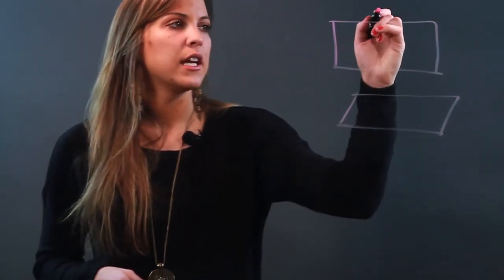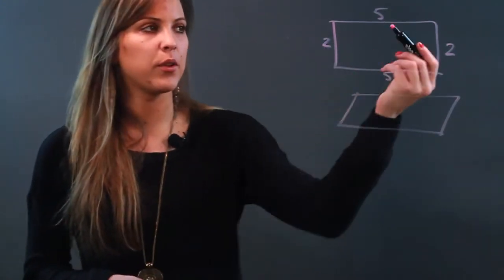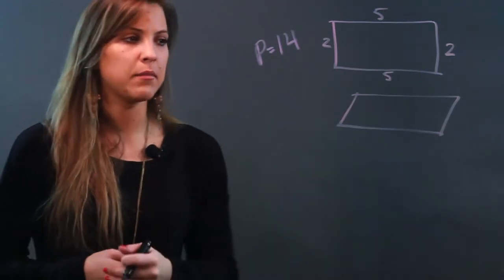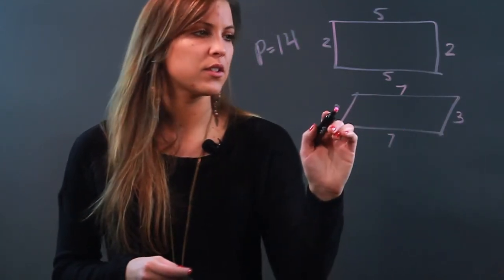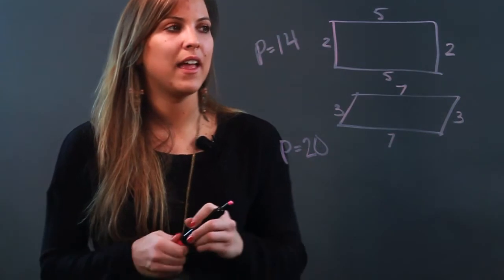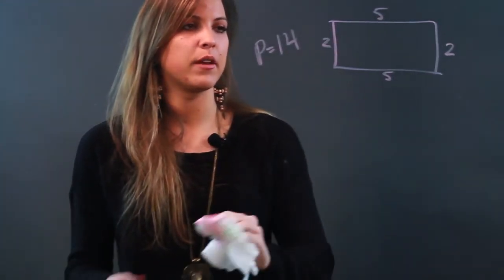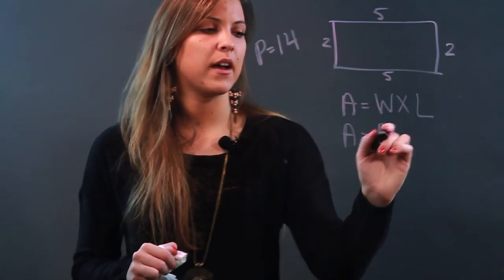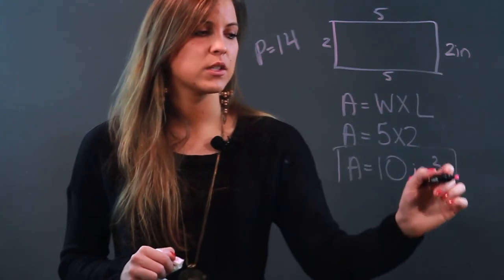How to Do the Perimeter and Area of Rectangles and Parallelograms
How to Do the Perimeter and Area of Rectangles and Parallelograms. Part of the series: Algebra Tips. The perimeter and area of rectangles and parallelograms both involve using information like the measurements of each side of the shape. Learn how to do the perimeter and area of rectangles and parallelograms with help from an experienced math teacher in this free video clip.